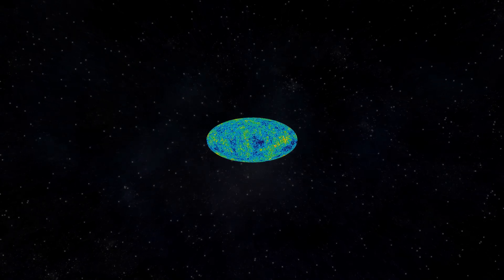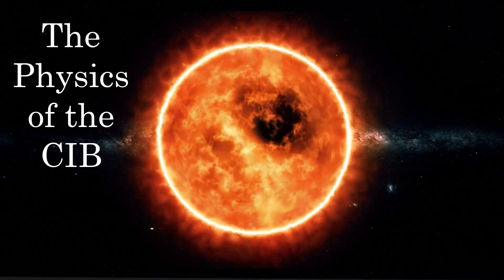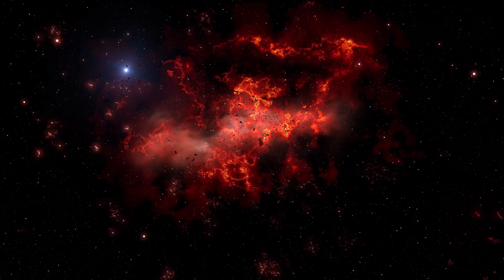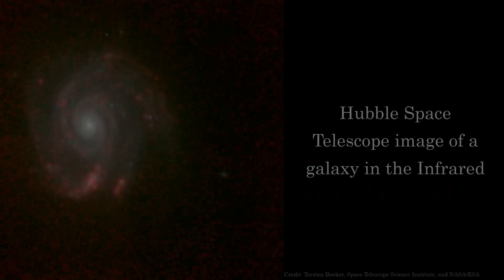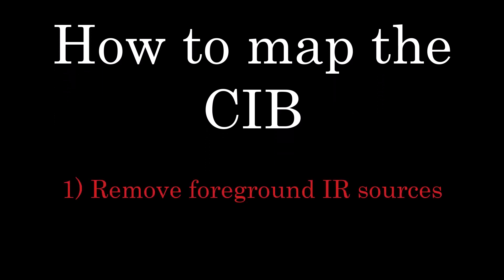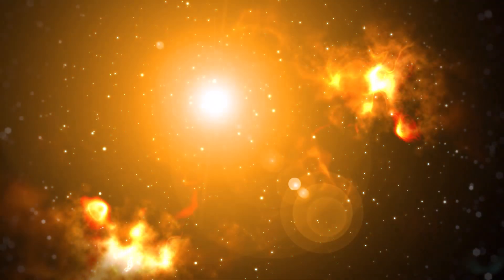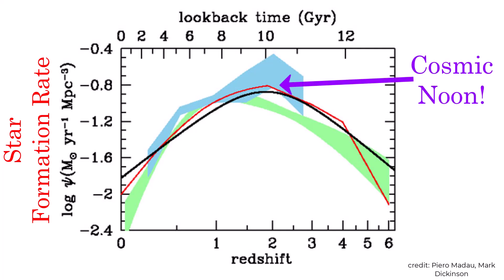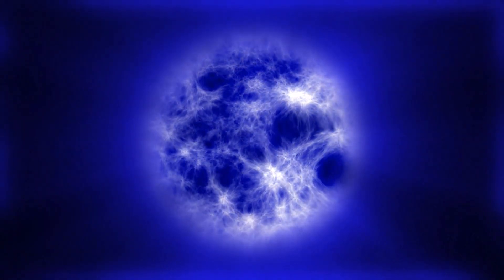Secrets of the Cosmic INFRARED Background (CIB)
Unlike the commonly discussed Cosmic Microwave Background (CMB), another background source of radiation in the Universe is the less well known Cosmic Infrared Background (CIB). I introduce and explain the fundamentals of the physics behind the CIB in this video.

The CIB maps all of the Infrared (IR) light in space, allowing for similar images to the CMB to be created using it. IR has a longer wavelength than Optical and Ultraviolet (UV) light, but shorter than the Microwaves which make up the CMB. The Universe glows brightest in the IR, due to its vast amount of dust as the result of star formation, with supernovae and astrophysical feedback redistributing baryonic matter all throughout the interstellar medium (ISM) as well as the intergalactic medium (IGM). These dust particles have similar wavelength as the optical and UV light which makes up the majority of emitted starlight, allowing for it to easily absorb this stellar radiation. The dust particles then re-emit the absorbed energy as infrared light, leading to galaxies shining brightly in the IR part of the electromagnetic spectrum.

Because IR is then tied to the dust within and around galaxies, which is tied to the rate of star formation, studying the CIB allows astrophysicists (more precisely cosmologists) to understand how stars have been forming throughout almost all of cosmic time. Furthermore, since stars form within Dark Matter haloes and may eventually form stellar mass black holes, the CIB can be used as an indirect probe for Dark Matter and Black Hole formation - although the CMB does a much better job at mapping the dark matter from the initial density perturbations leftover from the Big Bang after inflation and the recombination happens throughout the Universe. This makes the CIB a valuable probe in physics and cosmology. In order to map the CIB, one must firstly remove foreground sources of IR, including the zodiacal dust emission from our solar system, as well as the IR light from dust in our own Milky Way galaxy and other nearby galaxies. What we are left with is a map of the sky in the IR (the CIB).

The CIB remains relatively un-studied at present, but new IR telescopes such as NIRSpec and MIRI/MRS aboard the James Webb Space Telescope (JWST), and upcoming IR telescopes such as on the Extremely Large Telescope (ELT) make studying luminous IR galaxies an especially exciting time.

A review and an interesting paper on the CIB I think you should check out:

0:00 - CMB vs CIB, the probing of star formation
0:52 - The Physics of the CIB
2:47 - How CIB maps are generated
3:24 - Why is the CIB so important to Astrophysicists?